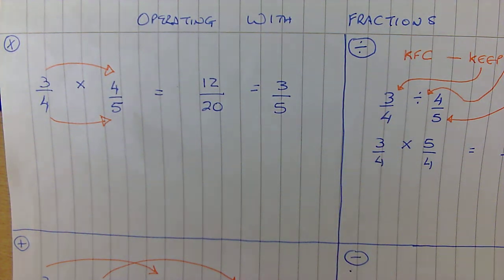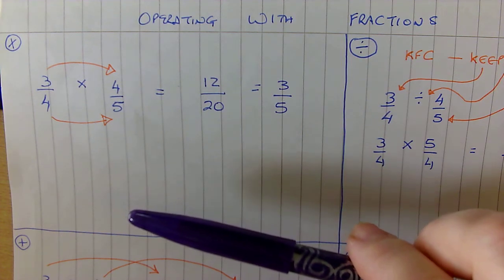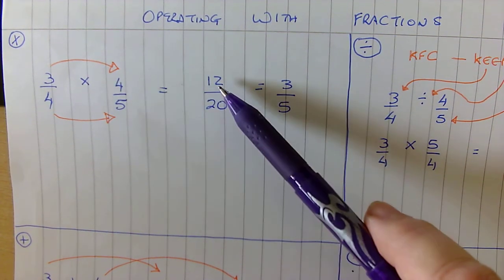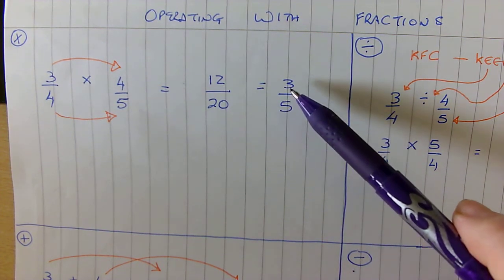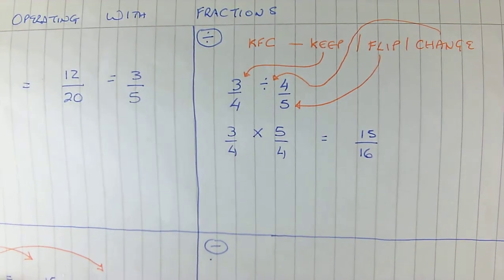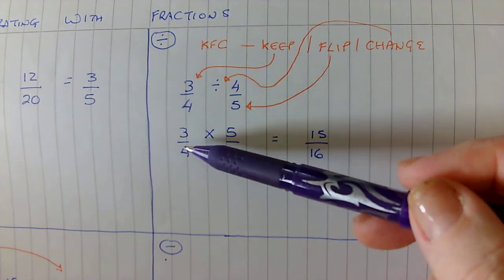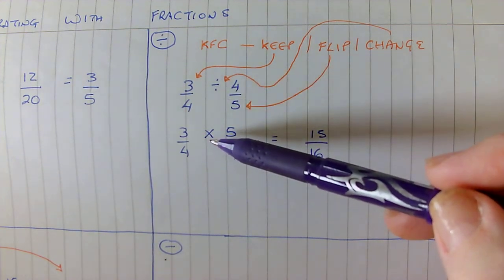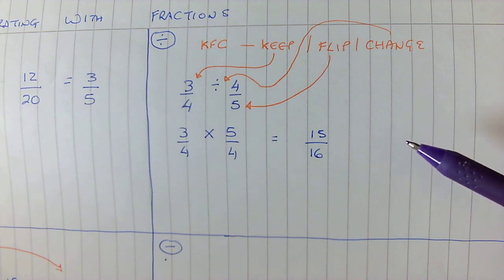Operating with Fractions 1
This clip looks at multiplying and dividing fractions.